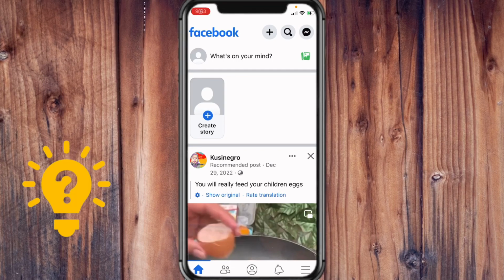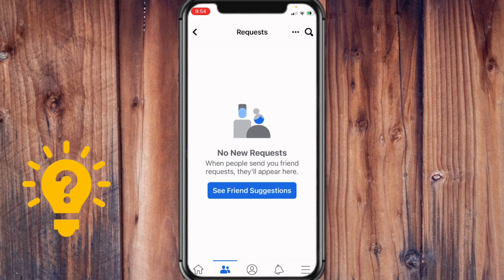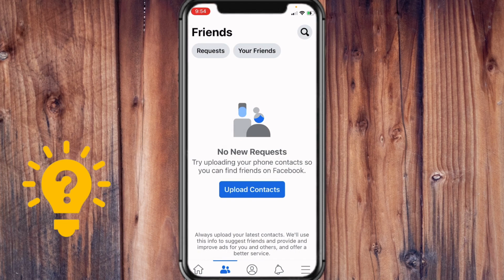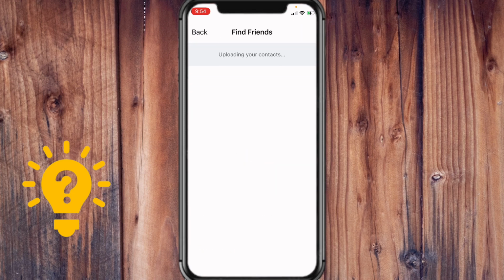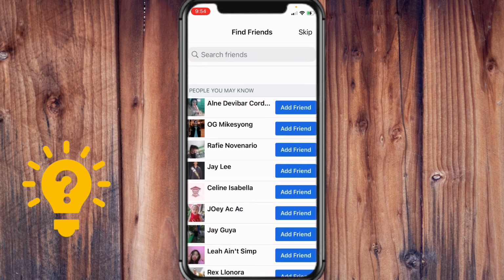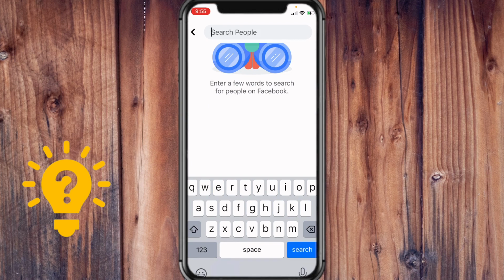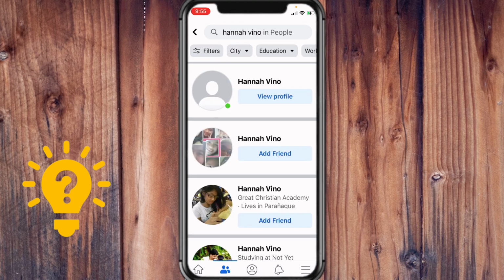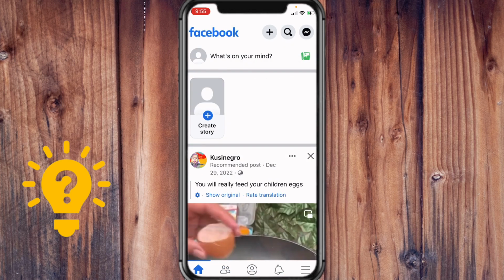How To Add Friends On Facebook | Social Tech Insider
In this tutorial video from Facebook, we explain to you the best way to Add Friends On Facebook.